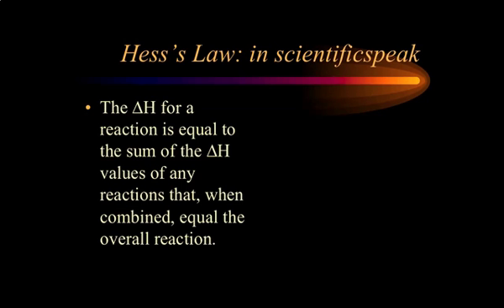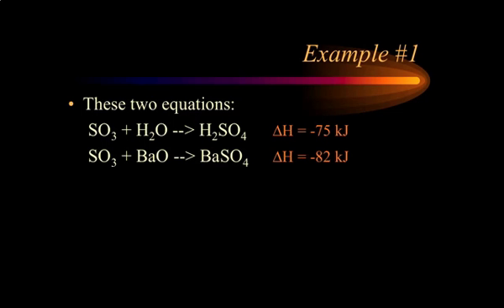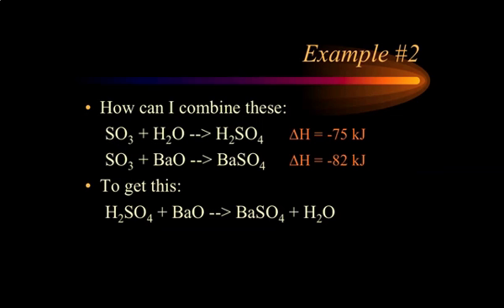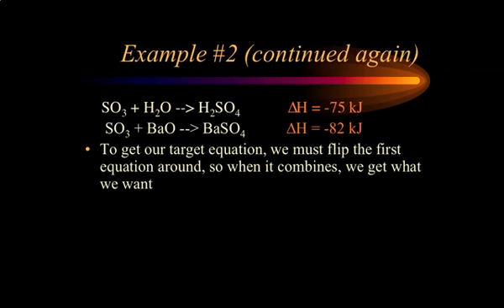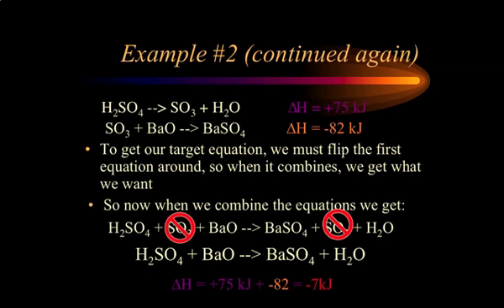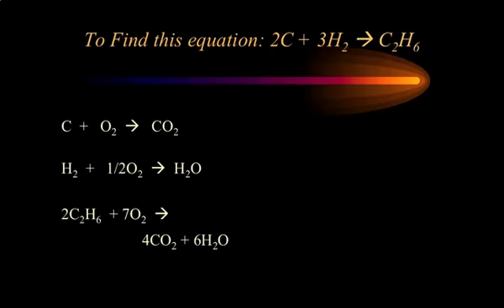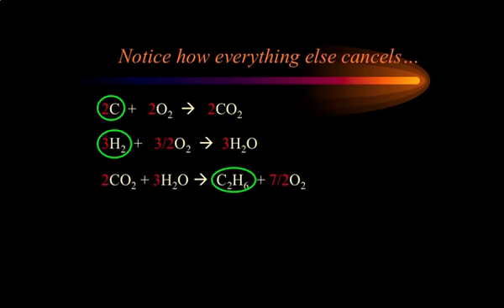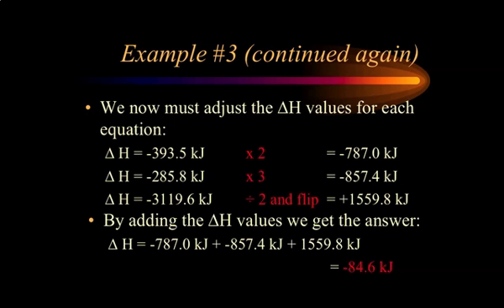5 3 Notes Hess's Law